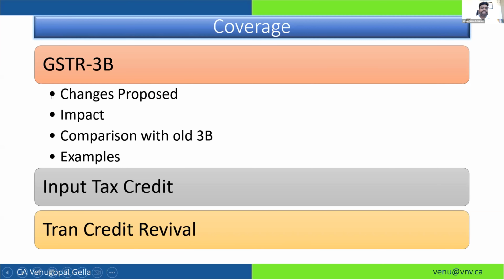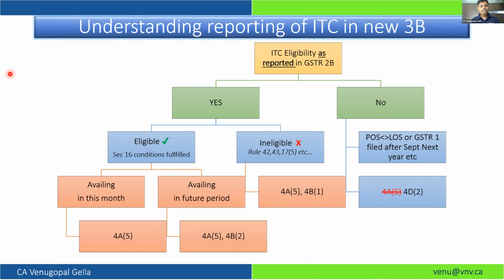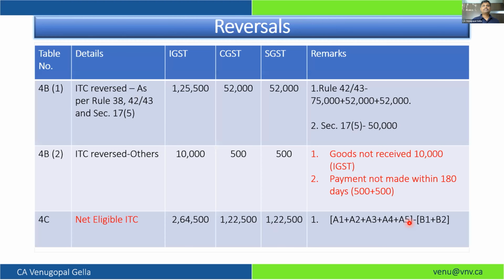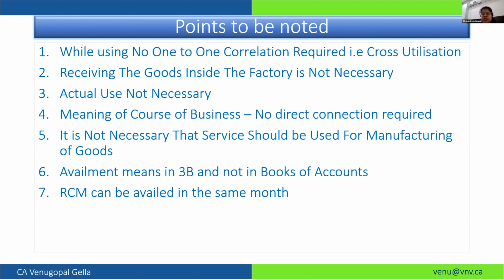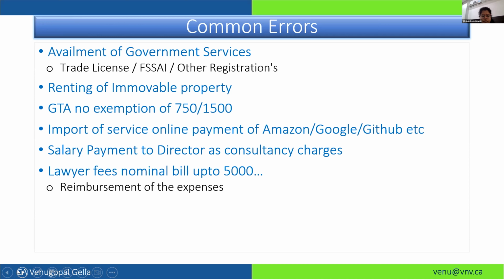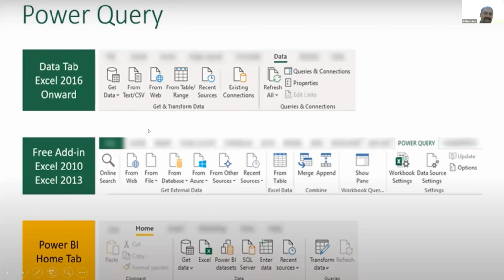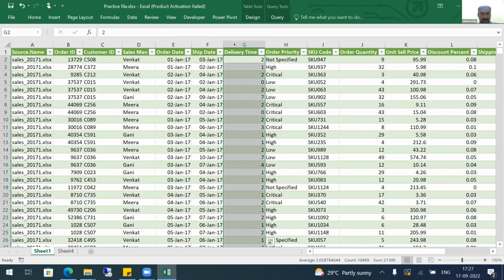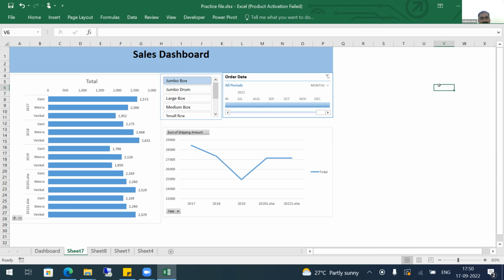Understanding the Revised GSTR 3B & Technical Tips on Excel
Webinar on Understanding the Revised GSTR 3B & Technical Tips on Excel held on September 17, 2022

Topics Covered:

Session I
Revised GSTR 3B
Common Errors in ITC Availment
Transition Credit Refiling

Session II
Power Query Automates
Interactive Dashboard

Speakers:

CA Venupopal Gella, Senior Partner, Venu & Vinay
CA Jagadeesh Kumar Balina, In-charge of Vizag Branch, Venu & Vinay
CA Ashika Agarwal, Senior Manager - IDT, Venu & Vinay
Dellibabu N, Excel Expert